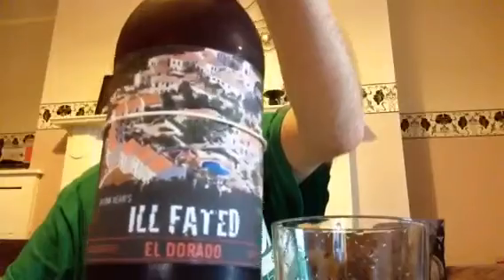2016 uk smash off ill fated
Drunk bears
Ill fated
Eldorado
Munich malt